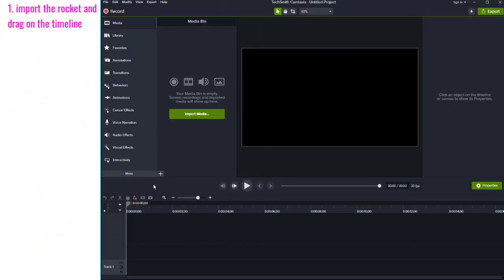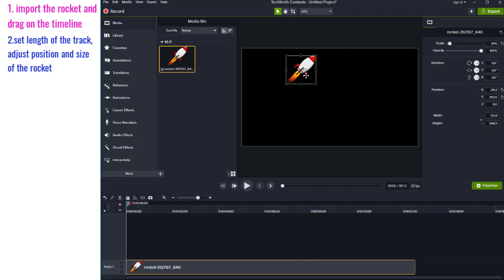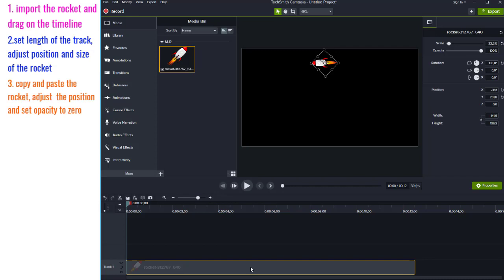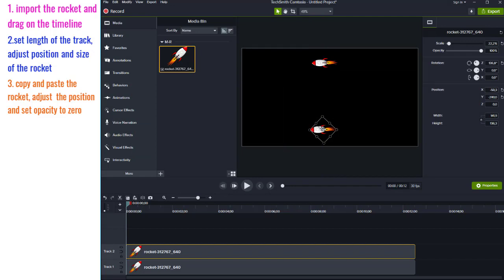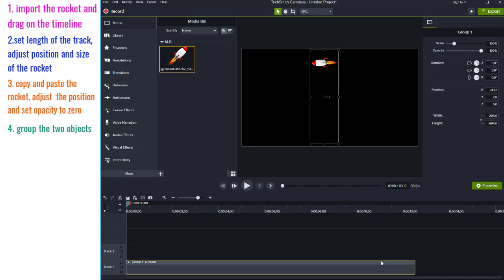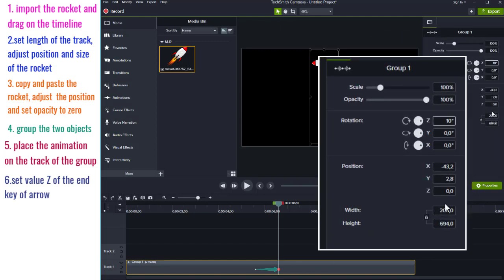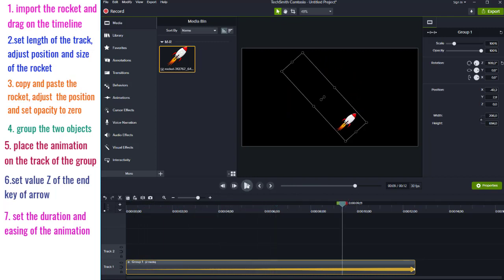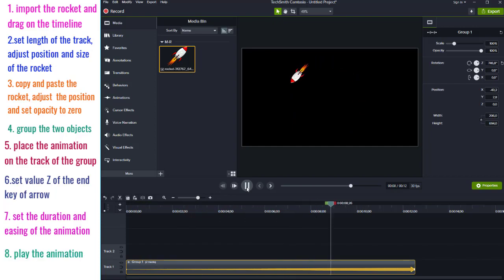Circular path of object in Camtasia Easy and simple way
How to animate moving objects along a circular path in Camtasia. Any version.
Making a circular path of an object is simple and easy in Camtasia. It requires of the grouping of two objects and making one of them transparent. The centre of rotation of the group is in the geometric centre of the group. To make a rocket orbiting the Earth takes only a few minutes.